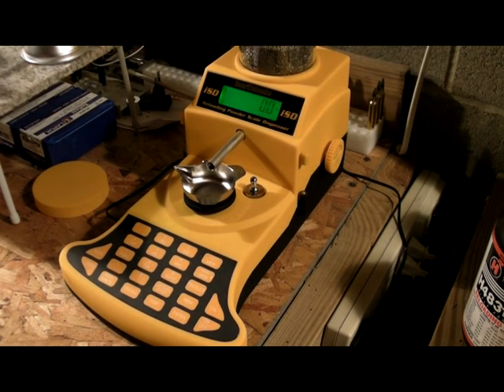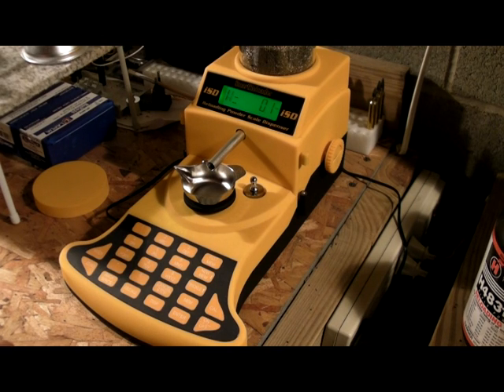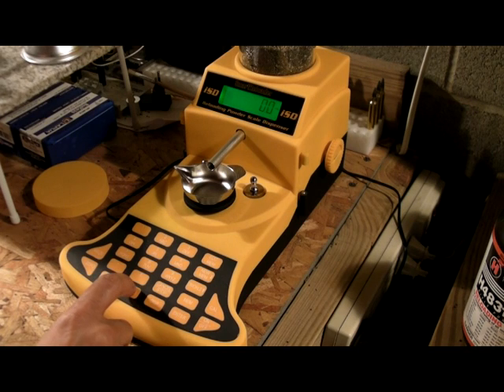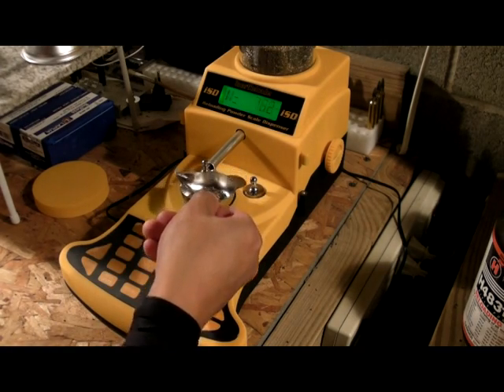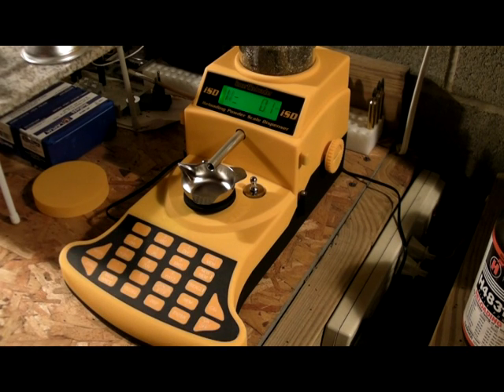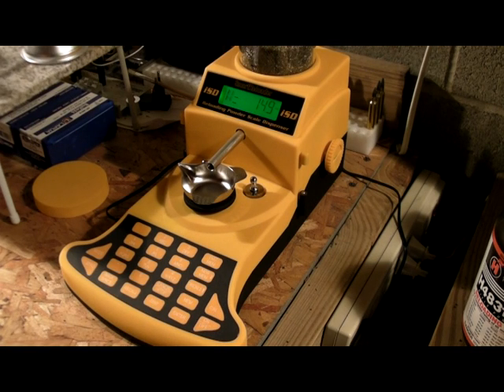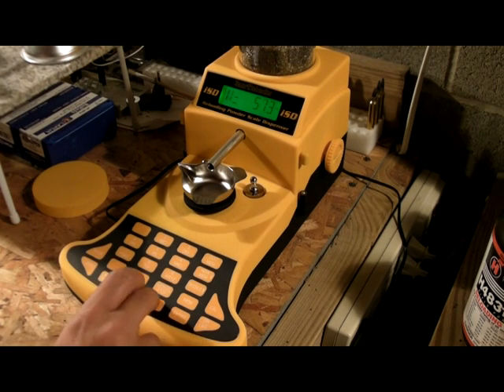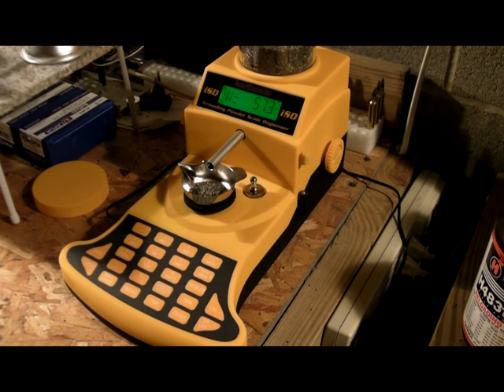Smartreloader iSD Automatic Dispenser Speed Adjusting - Lesson II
Aren't you happy with your iSD accuracy? Would you like to adjust the trickle's speed or the 'interval time'? Woudl you like to make an extremely accurate charge of 57 grains in 10 seconds? You can today thanks to the great iSD features! Watch at this extremely helpful video and work today on your iSD's software to make it FASTER and even more ACCURATE!

PS 'Speed' & 'Interval Time' Adjusting is not guaranteed to all the iSD's sold before October 2010. Visit SmartReloader-USA.com for more details.